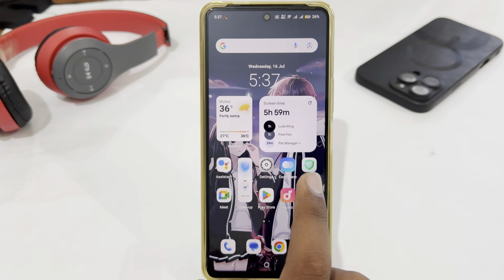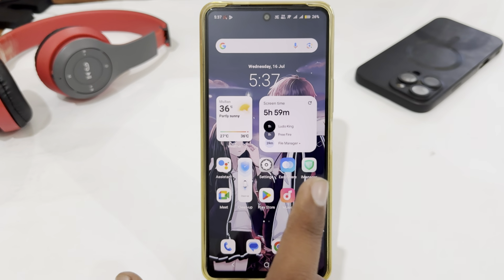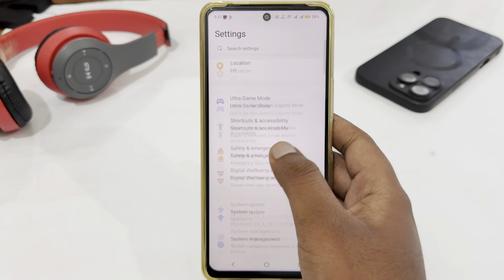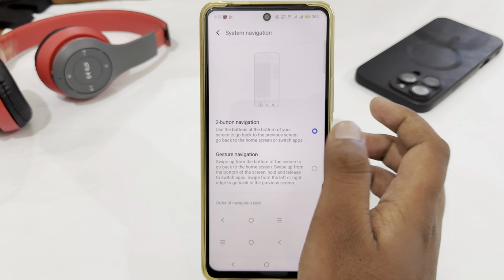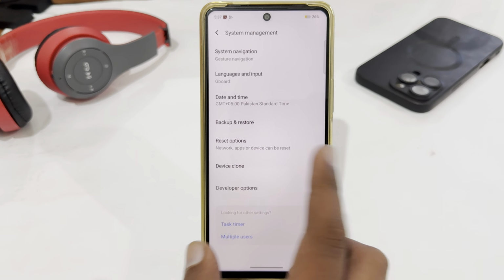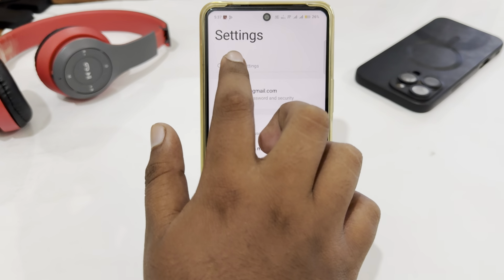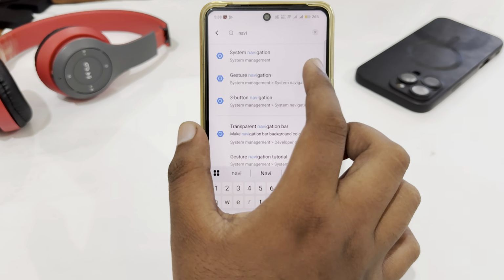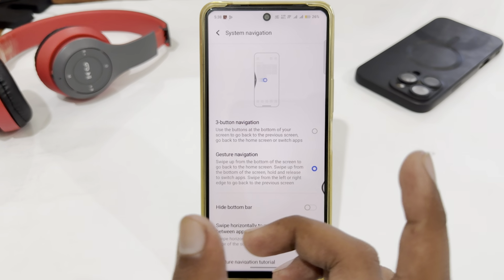How to Enable & Use Gesture Navigation on Vivo Phones (Step-by-Step Guide)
Tired of the old 3-button navigation bar? Switch to smooth, full-screen gestures on your Vivo phone for a modern, immersive experience! Here’s how:

🔧 Steps to Enable Gesture Navigation:
1️⃣ Open Settings
Go to Settings → System Navigation (or System Management → Navigation Bar).

2️⃣ Select "Gesture Navigation"
Choose between:

"Full-Screen Gestures" (Swipe-based controls)

"Button + Gestures" (Hybrid mode, if available)

3️⃣ Adjust Gesture Settings (Optional)
Customize Sensitivity (If swipes feel unresponsive)

Enable "Hide Navigation Bar" (For a cleaner look)

Toggle Haptic Feedback (For subtle vibration feedback)

🔄 How to Use Gestures:
✔ Go Home – Swipe up from the bottom center.
✔ Switch Apps – Swipe up & hold from the bottom.
✔ Go Back – Swipe from the left or right edge.
✔ Open Recent Apps – Swipe up & pause slightly.

🔥 Pro Tips:
Practice First! Gestures take a little time to get used to.

Use in Games? Some Vivo phones let you lock gestures in Game Mode.

Troubleshooting: If an app glitches, try temporarily switching back to buttons.

⚠ Note: Available on Funtouch OS 9+ / OriginOS (Vivo V, Y, S, X series).

🔔 Turn on Notifications for new tech guides!

💬 Stuck? Ask me in the comments! 🚀